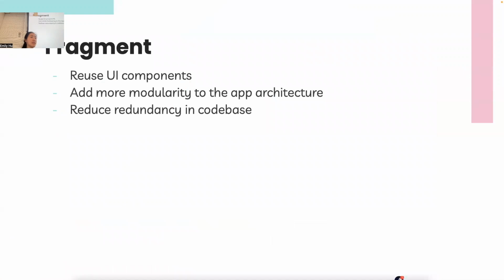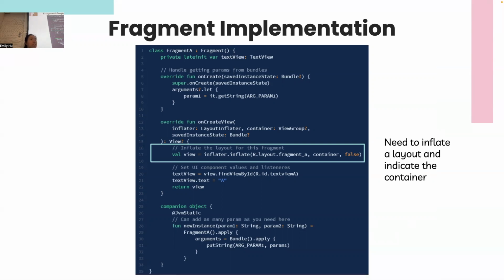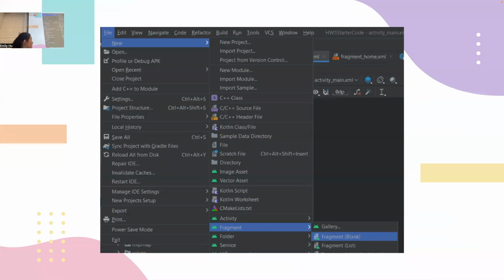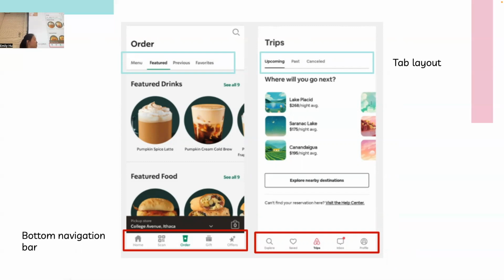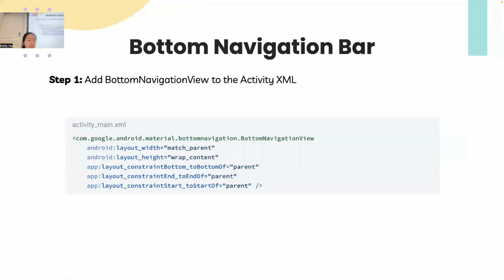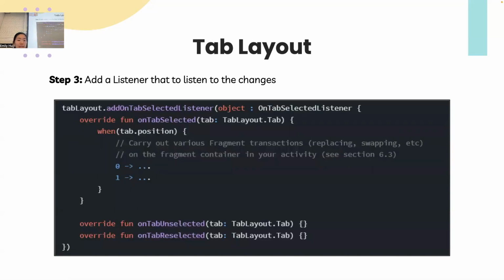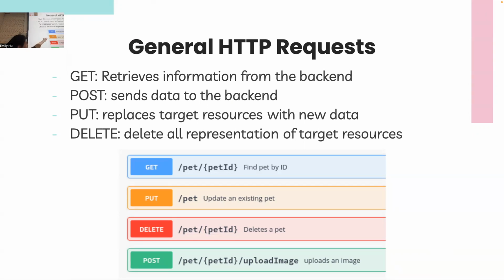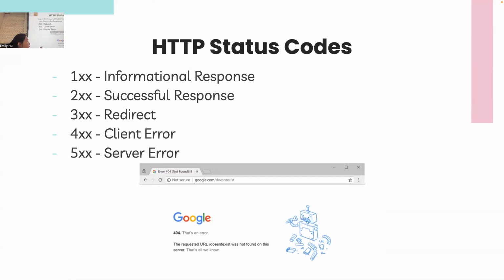Intro to Android: Lec 5 - Fragments, Navigation, and Networking